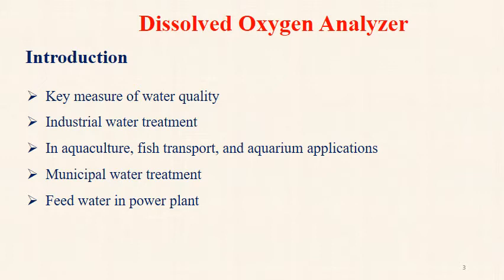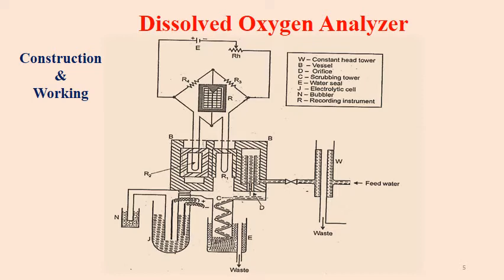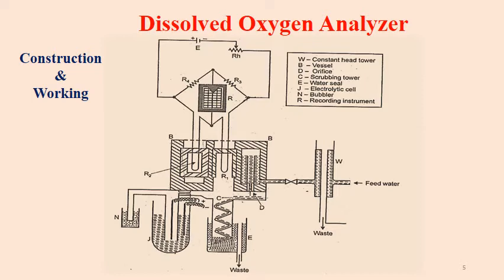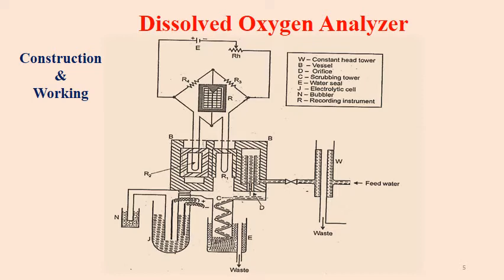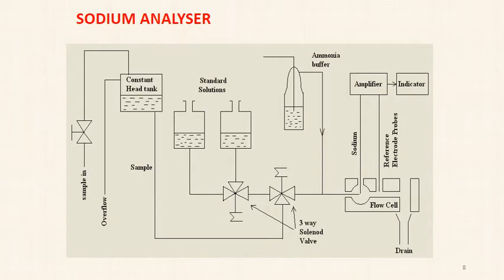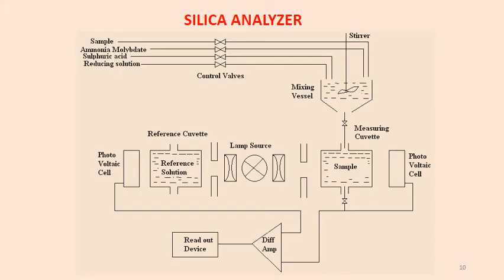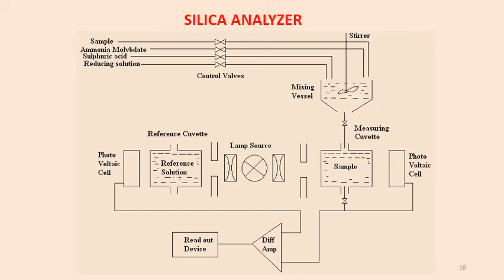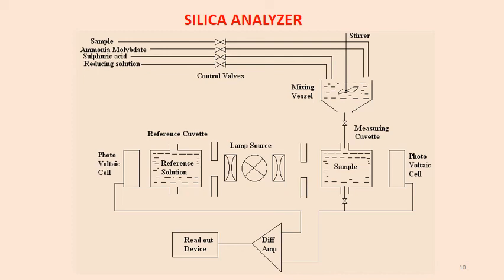Dissolved Component Analyzer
Description about 1. Dissolved Oxygen Analyzer (2) Sodium Analyzer (3) Silica Analyzer